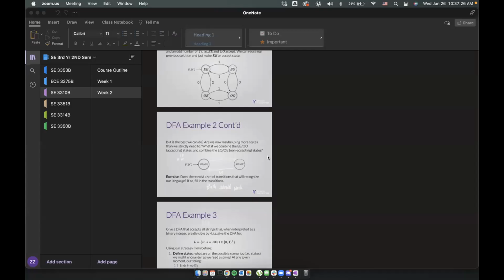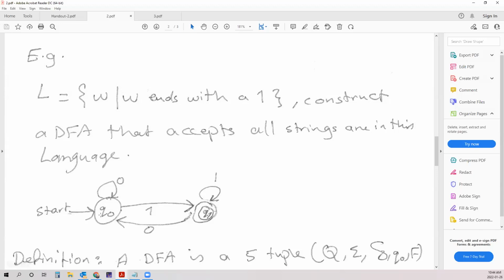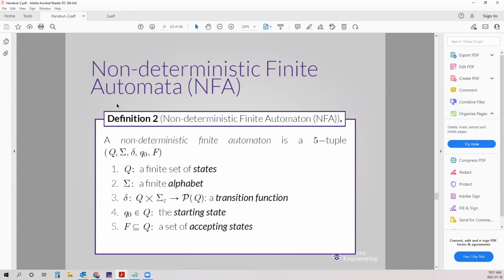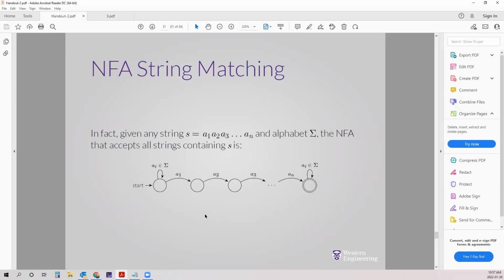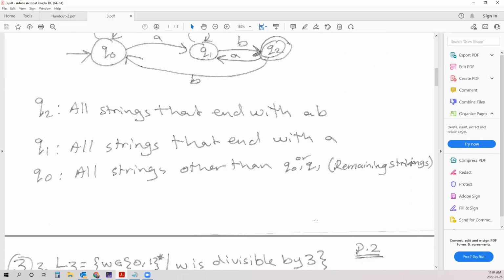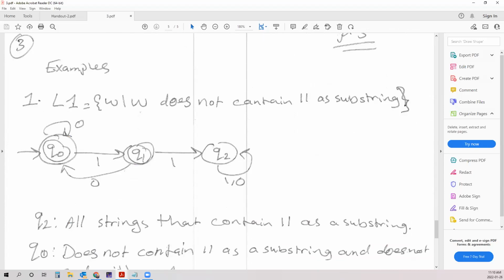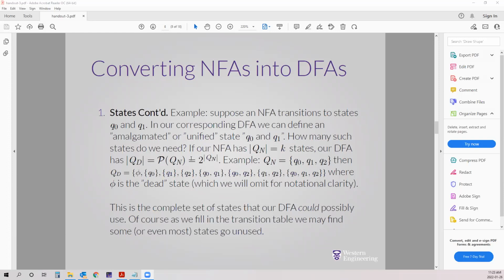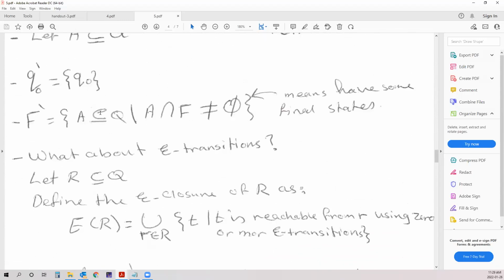4. Equivalence of DFAs and NFAs. Closure Properties ofRegular Languages.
University of Western Ontario: SE3310B Fourth Lecture